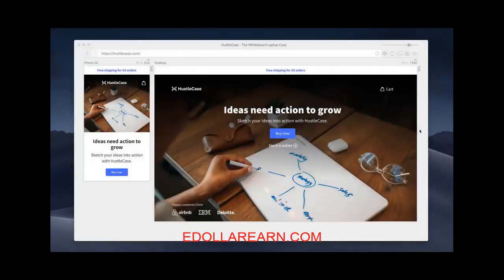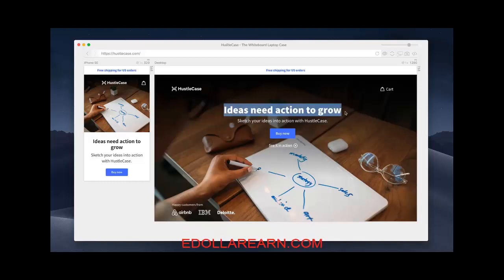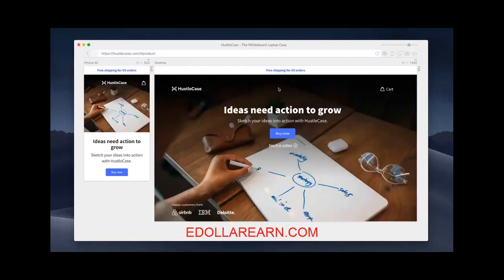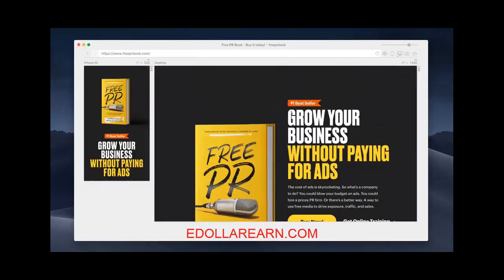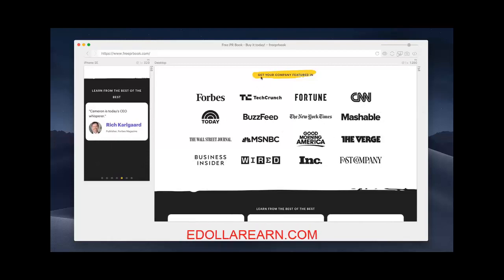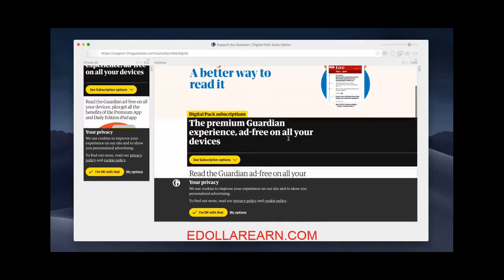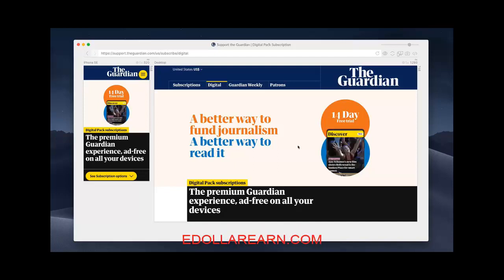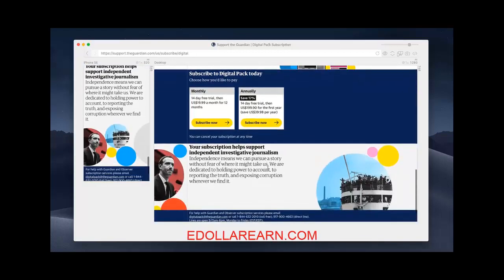9 3 Sales Pages